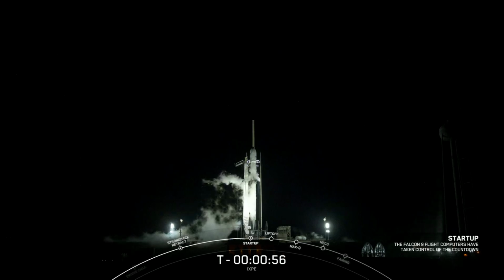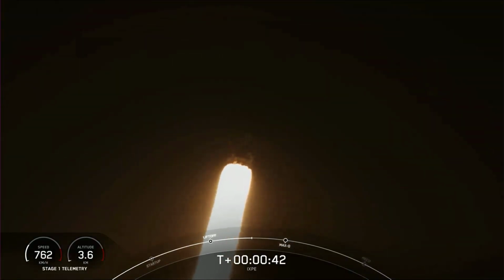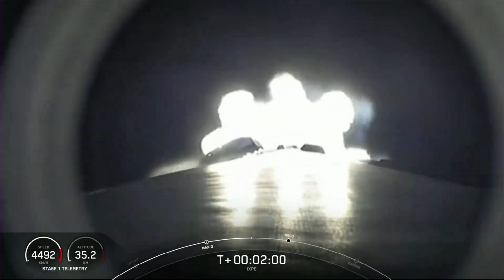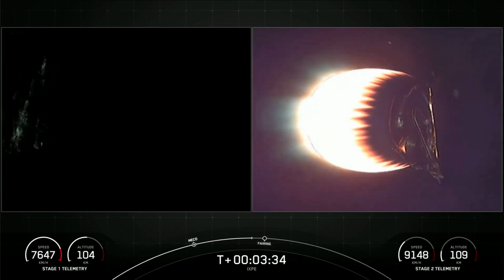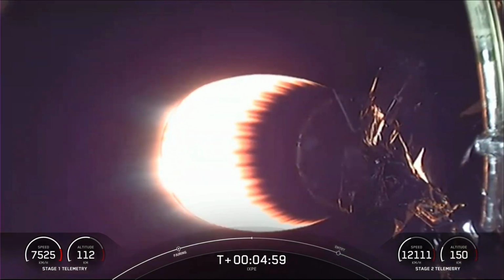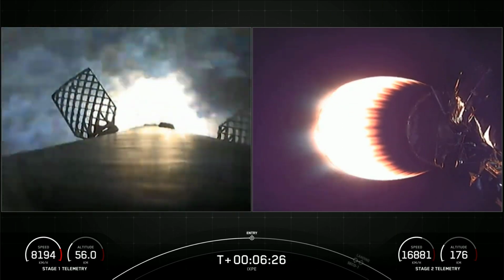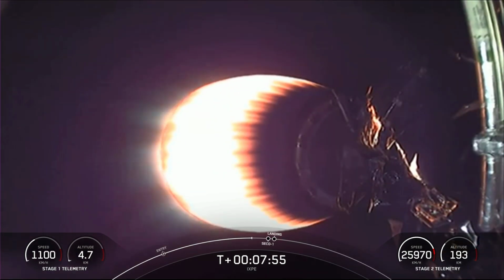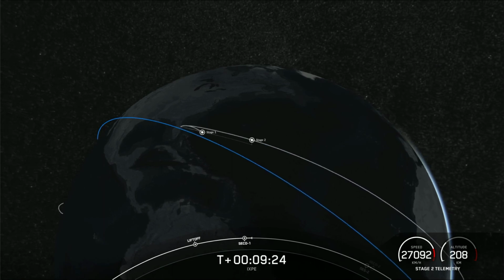SpaceX launch IXPE on a Falcon 9 rocket for NASA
SpaceX launched a Falcon 9 Rocket from LC-39 at Kennedy Space Center in the early hours of December 9th.  The rocket inserted the NASA IXPE spacecraft into an equatorial orbit.